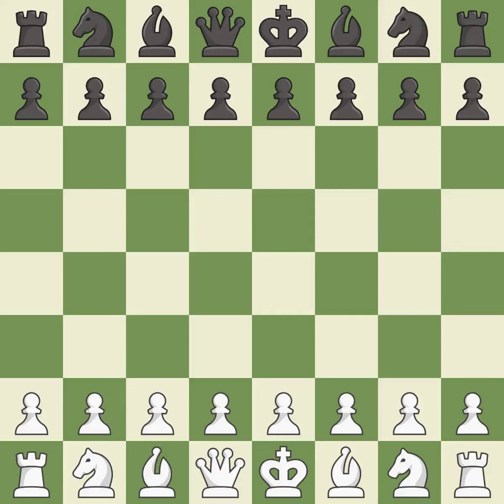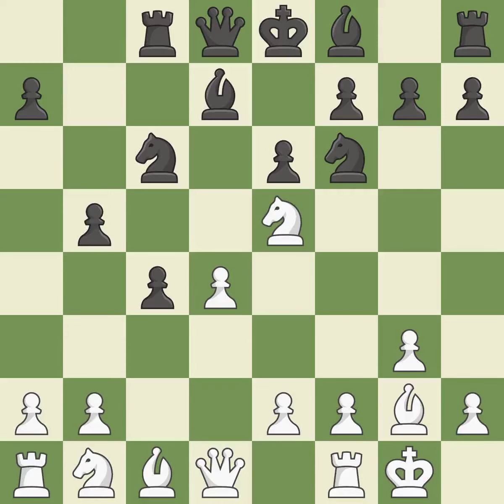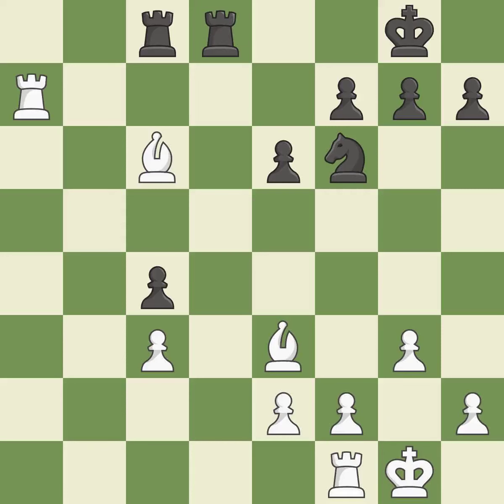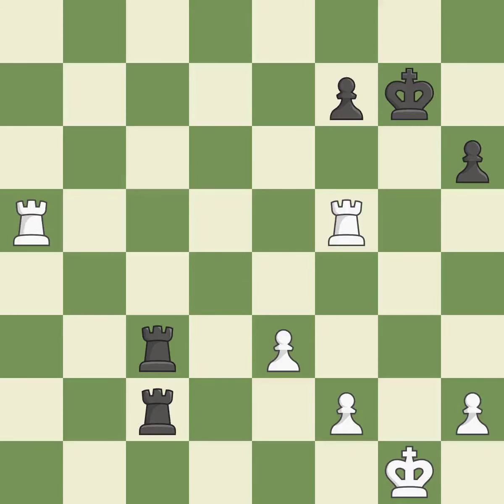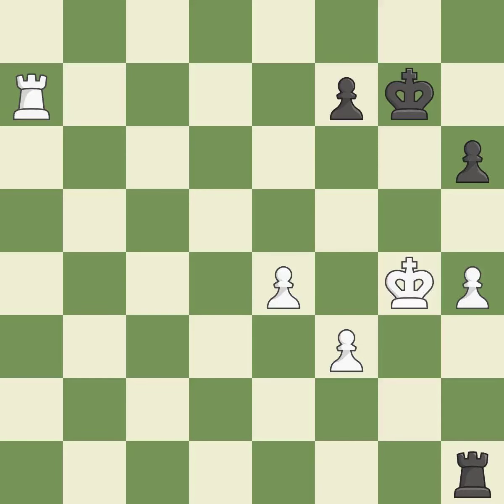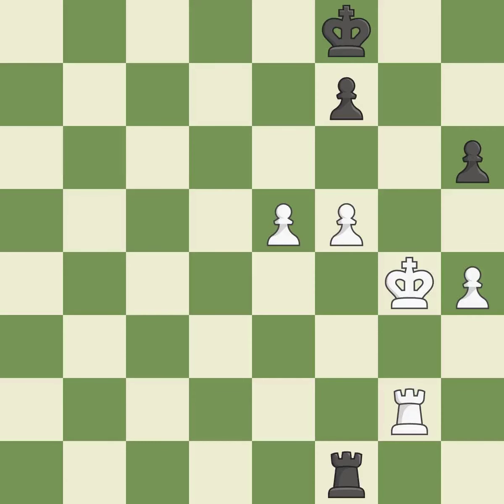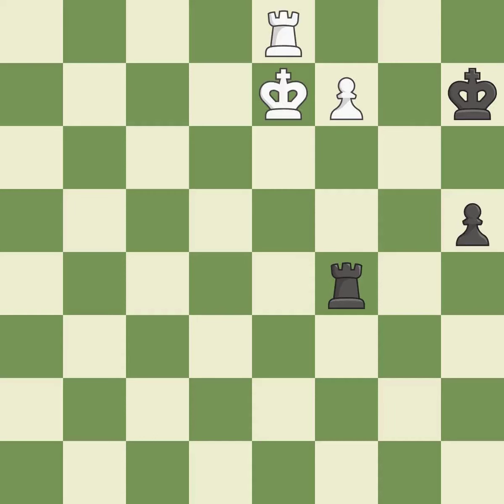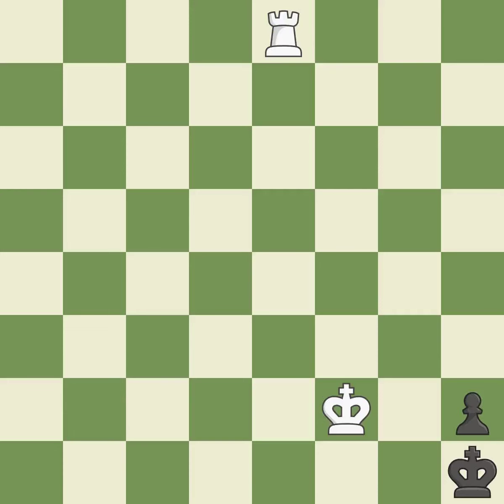White Oparin,G,Black Fridman,DKing's Indian Attack: Yugoslav Variation, 3.Bg2 e6,Event St Louis Sum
King's Indian Attack: Yugoslav Variation, 3.Bg2 e6,Event St Louis Summer B,Site Saint Louis USA,Date 2019,Round 3.1,White Oparin,G,Black Fridman,D,Result 1-0,WhiteTitle GM,BlackTitle GM,WhiteElo 2644,BlackElo 2644,ECO A07,Opening Reti,Variation King's Indian attack (Barcza system),WhiteFideId 24125890,BlackFideId 11600454,EventDate 2019